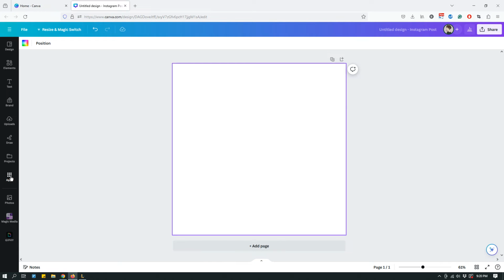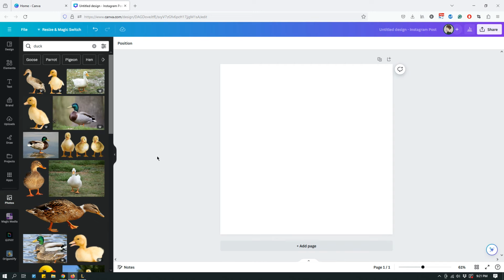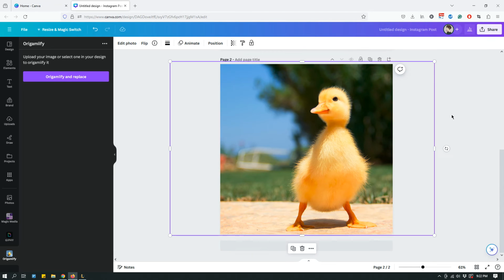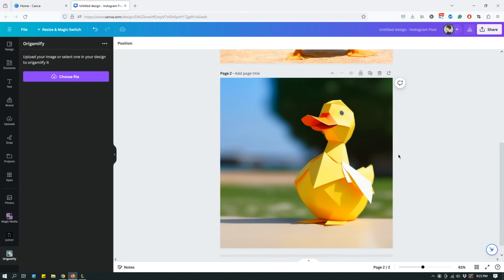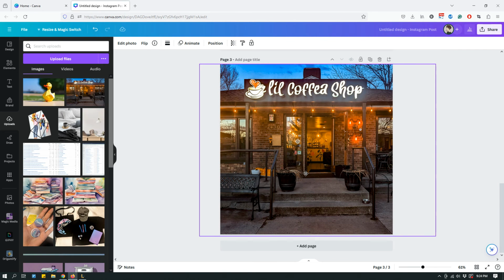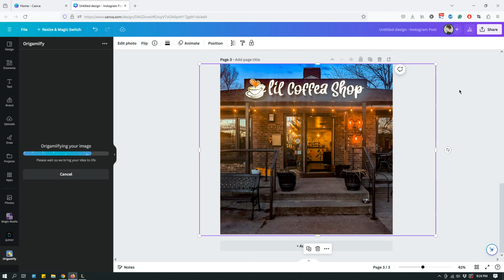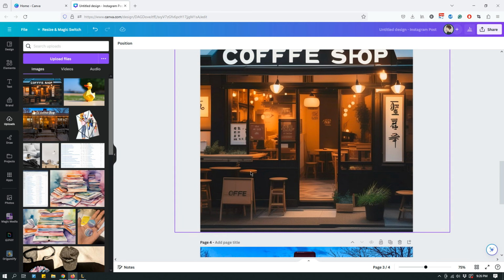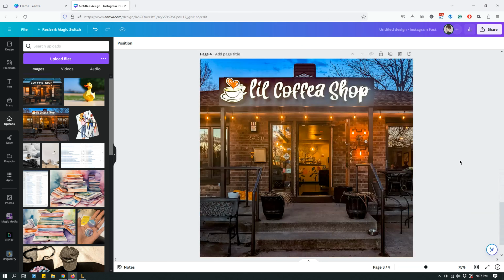Turn Your Photo Into an Origami on Canva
For freebies and weekly content marketing tips, sign up for my free newsletter